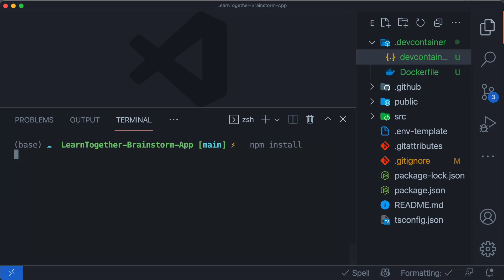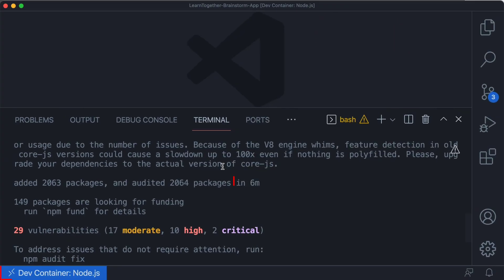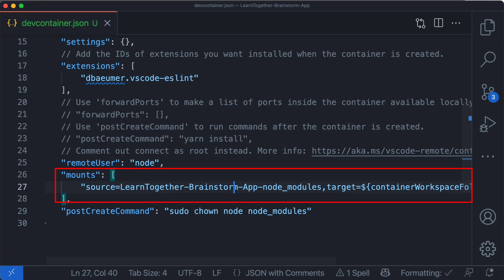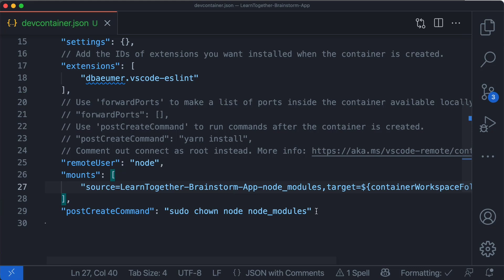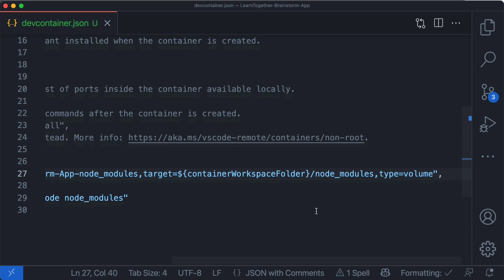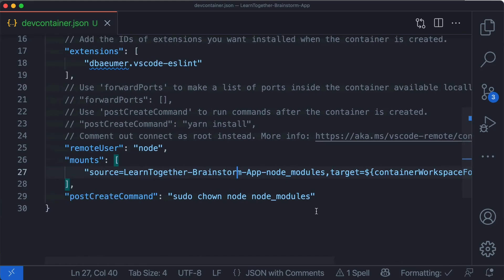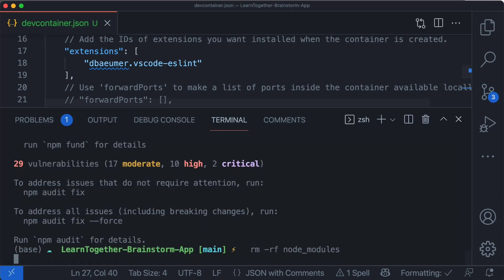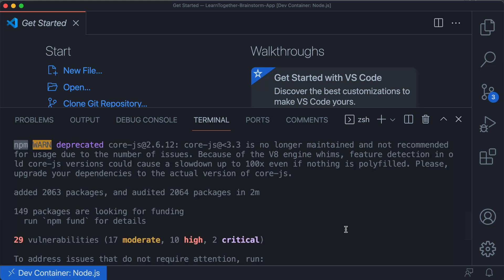How to speed up npm install in a dev container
Operations like npm install that are read/write intensive can be slow in devconatainers. This video demonstrates how to use a named volume to dramatically increase npm install time.